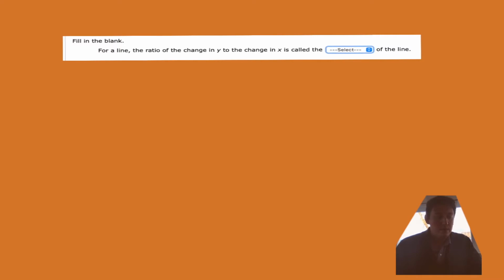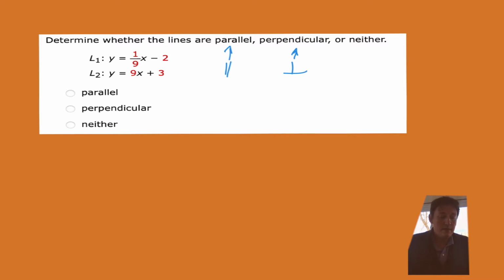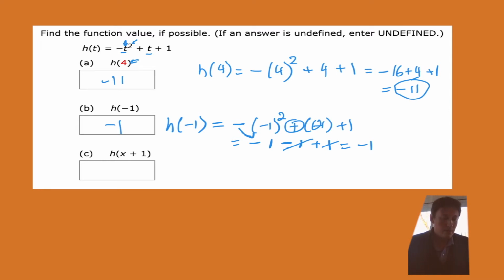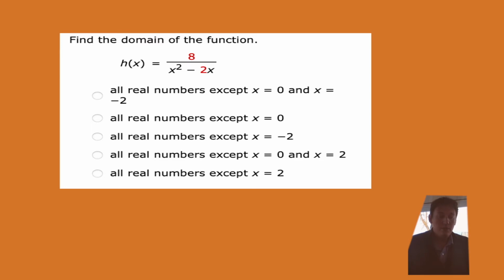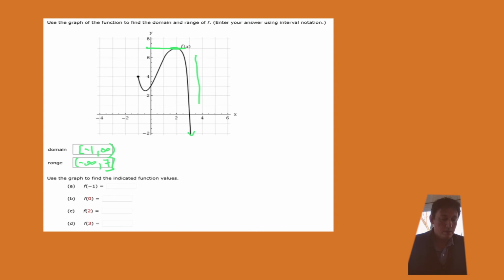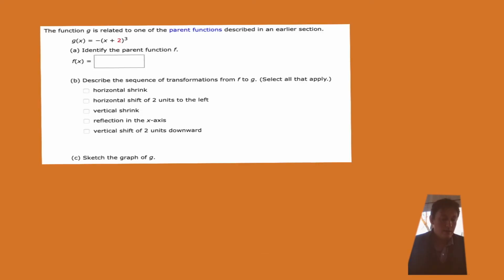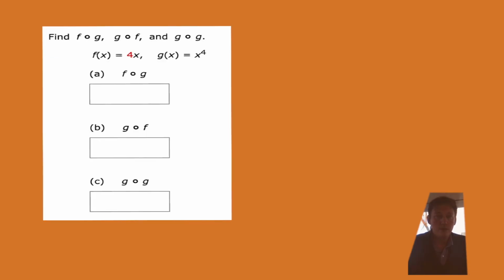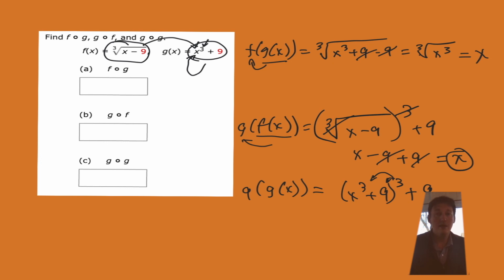Functions and Graphs Exam Review - Worked out examples